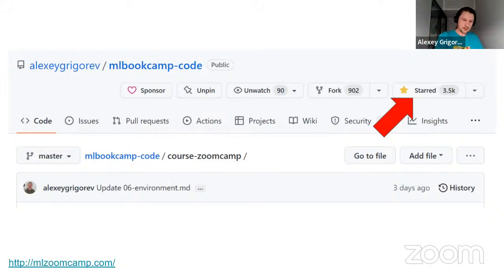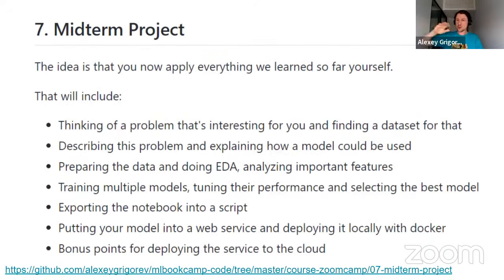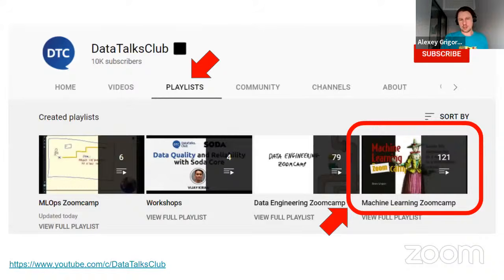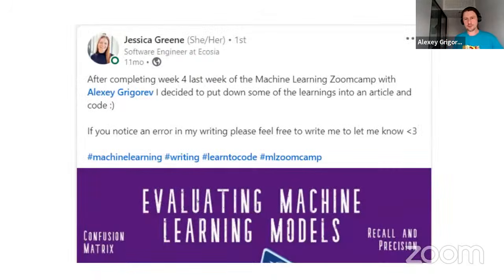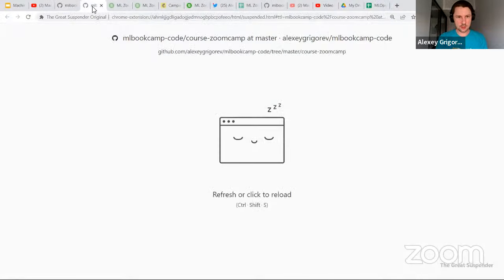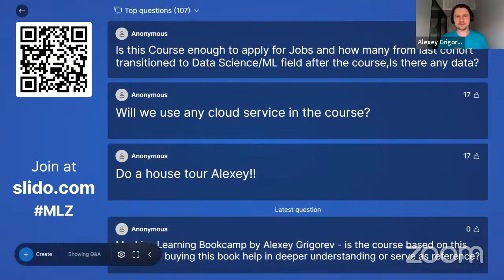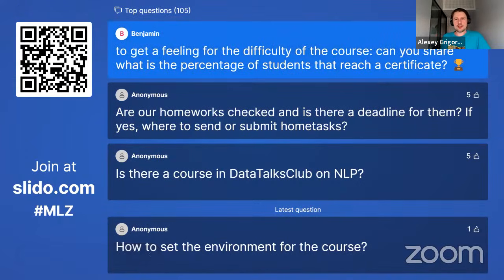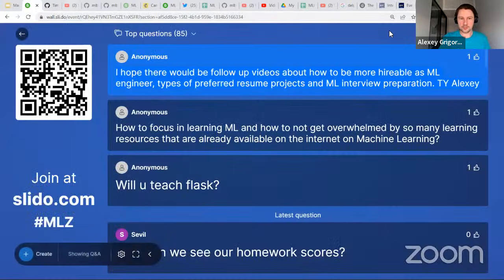Machine Learning Zoomcamp 2022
Timecodes:
00:00 Introduction
02:20 Team
03:55 Perquisites
05:20 Repo
07:40 About the Course
21:25 Course Logistics
27:50 FAQ's
30:00 Course Logistics
35:10 Leaderboard & Scoring
41:50 Timecodes
43:55 Stats
44:55 DataTalks.Club Slack
49:45 Sponsor
52:45 Q&A